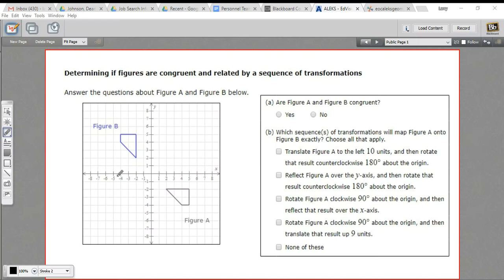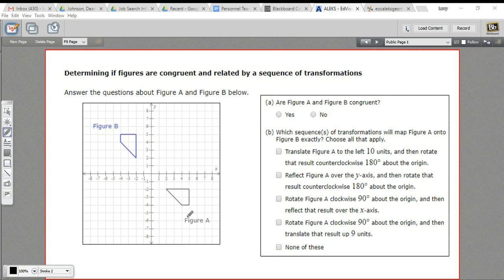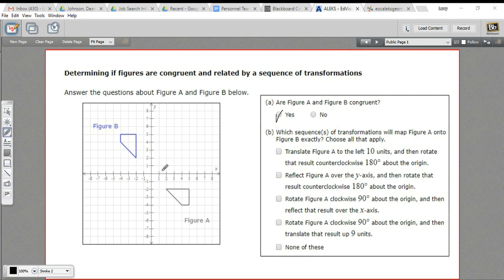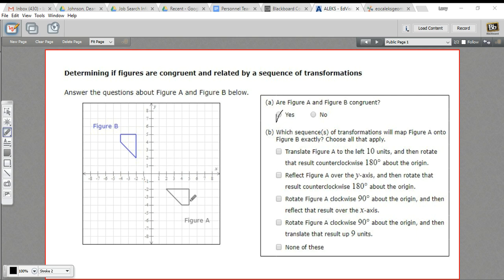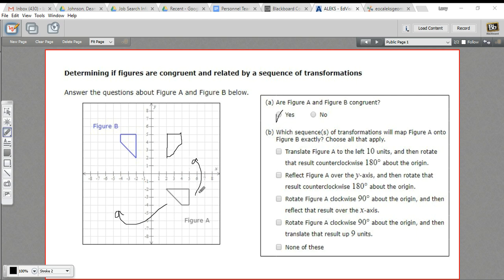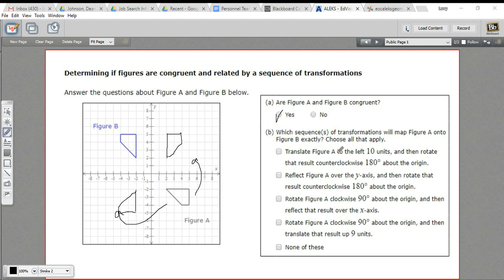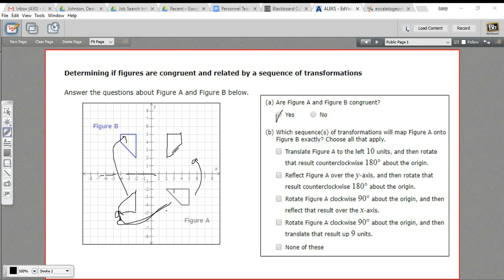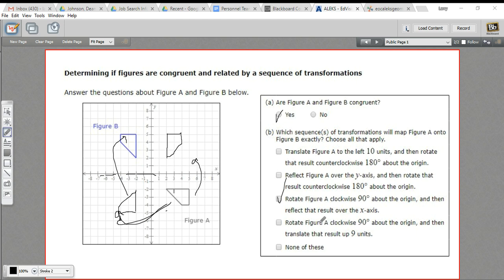Determining if figures are congruent and related by a sequence of transformations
How to determine if figures are congruent and related by a sequence of transformations